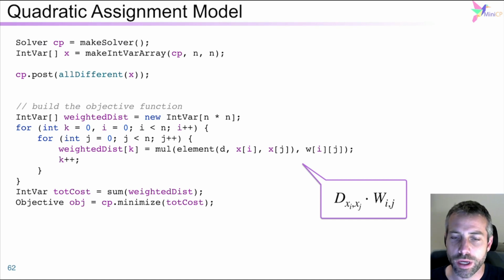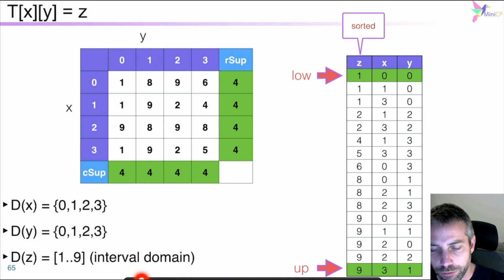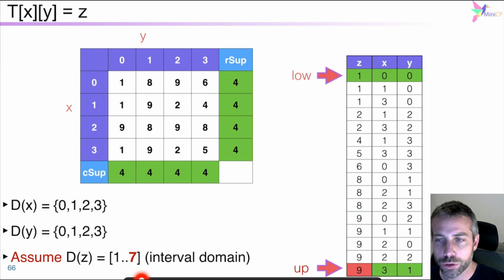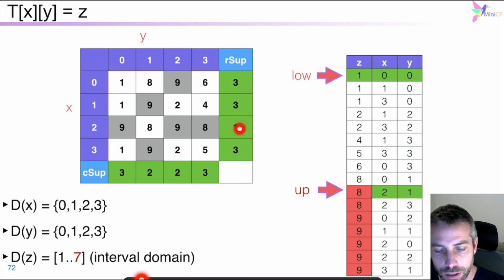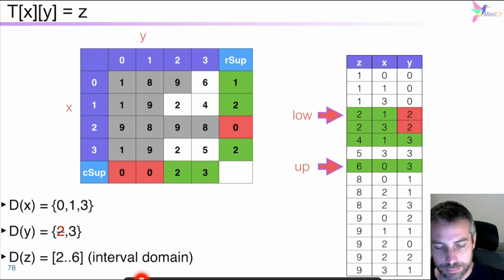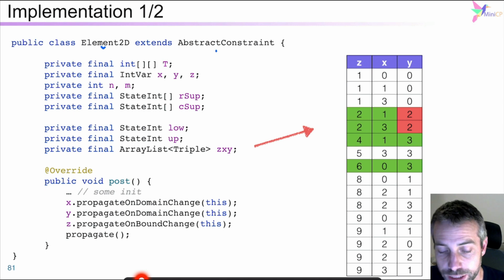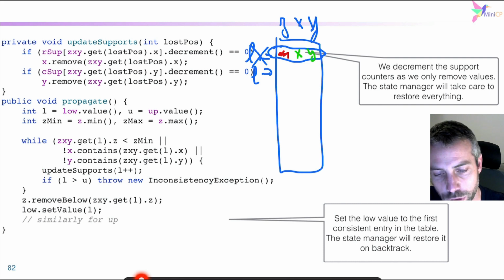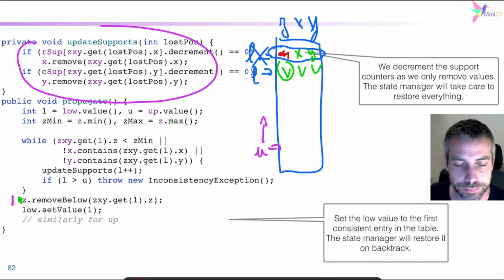Louv31x 2022 s03 ss10 v01 2D Element Constraint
Filtering the 2D element constraint efficiently requires a lot of choices. What consistency do we want to achieve ? Then how to make it as efficient as possible ?